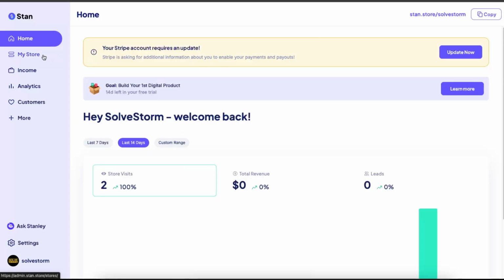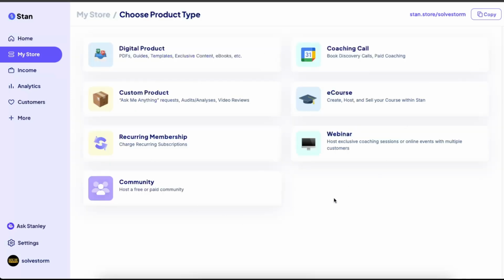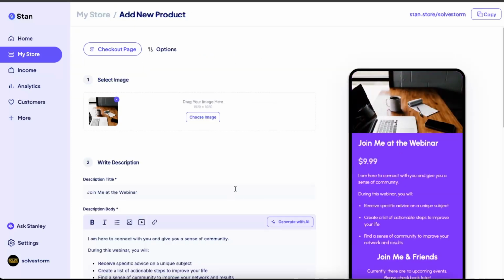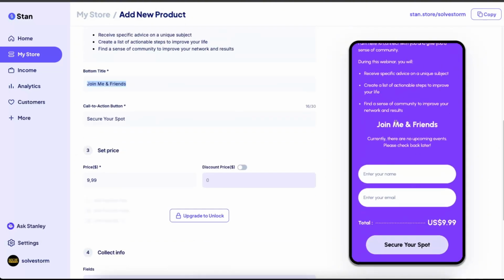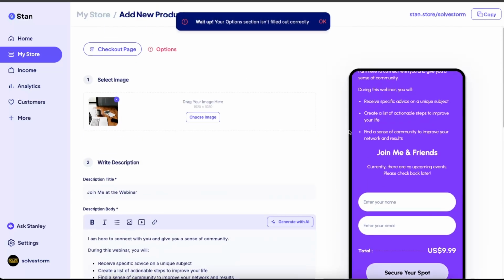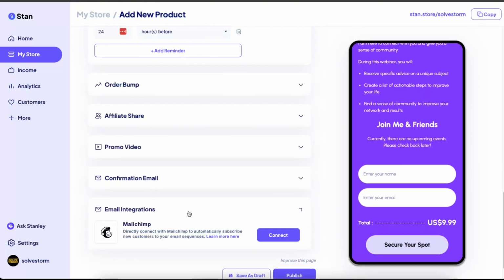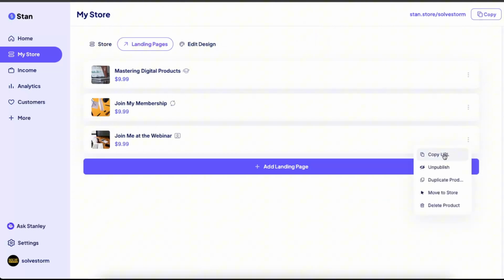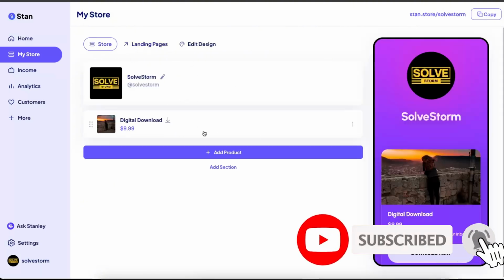How To Create A Payment Link In Stan Store (Beginner's Guide)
In this video I show you How To Create A Payment Link In Stan Store (Beginner's Guide)!